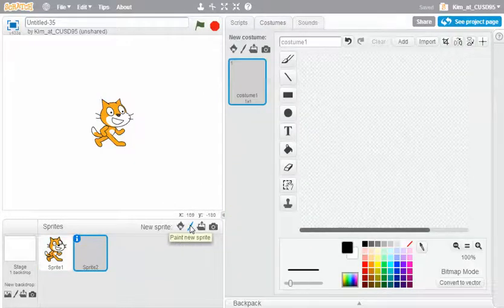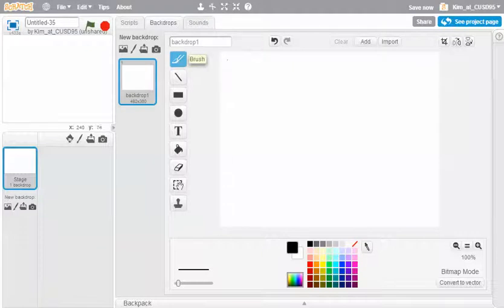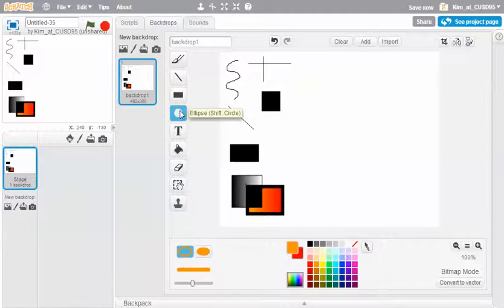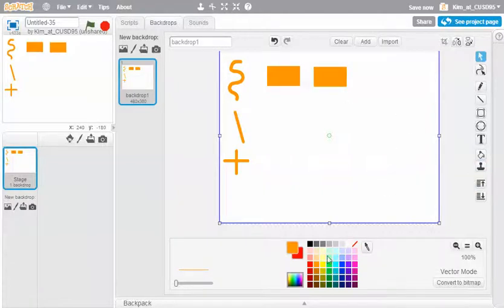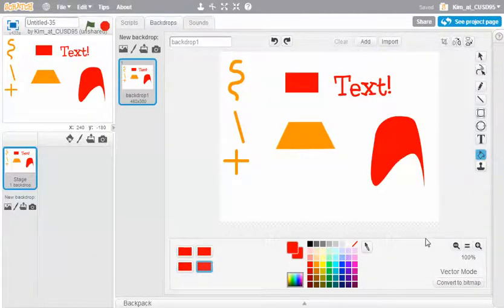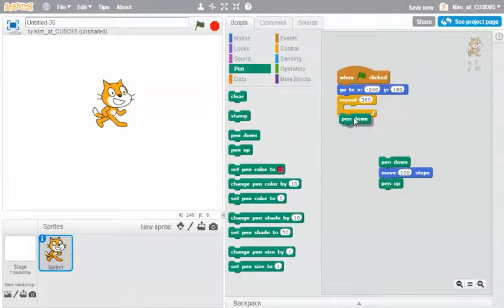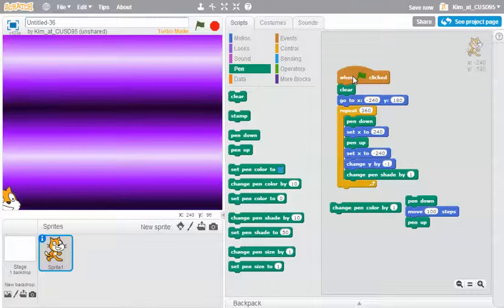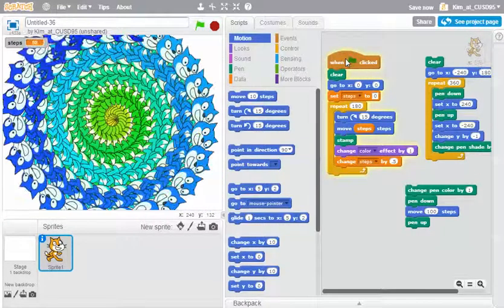Scratch Club Week 4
Preview of what we covered in the Isaac Fox Scratch club week 4.  This week's topics were bitmap and vector images and writing scripts that use pens.